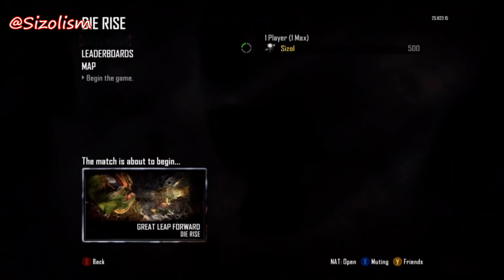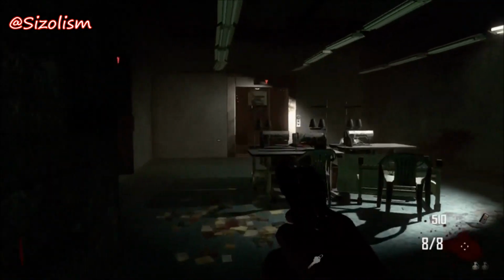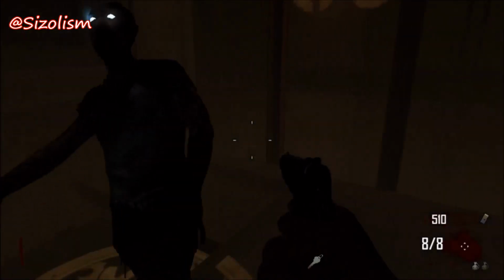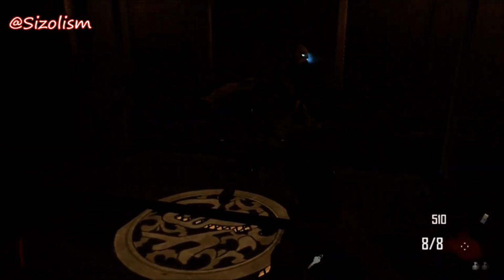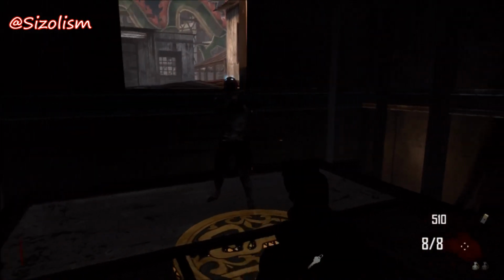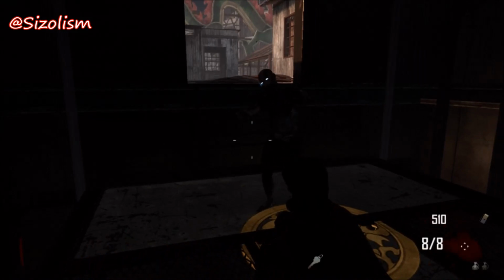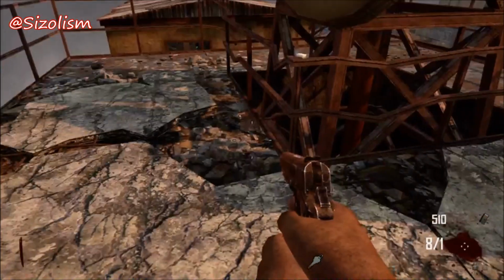Die Rise: Facing The Dragon Achievent Tutorial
What's up guys G4net96 here bringing you guys a brief tutorial on how to get the achievement entitled "Facing The Dragon" Simply follow the steps in the video and you'll get the achievement. NOTICE: In order to get the achievement you MUST be on round ONE.

and as always Fo'Sizol.